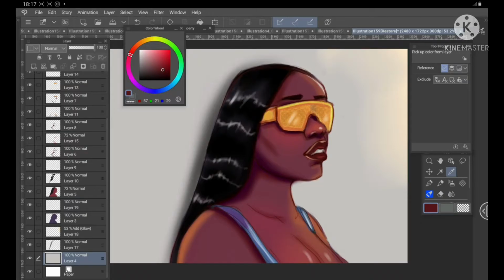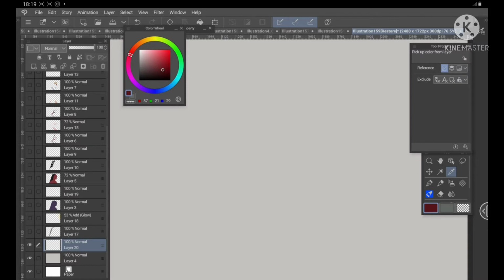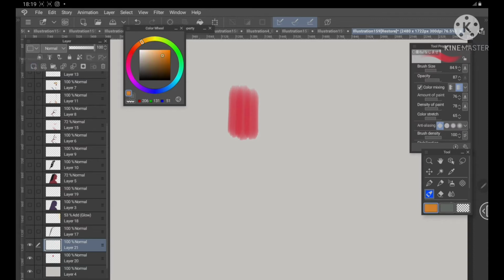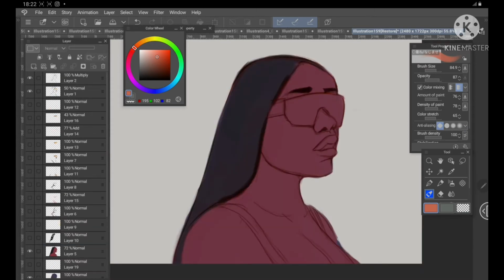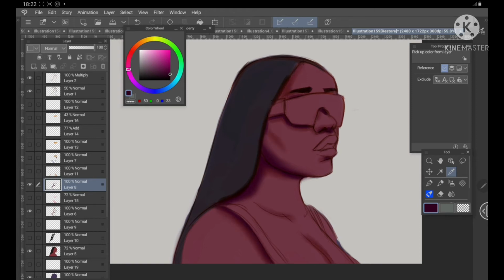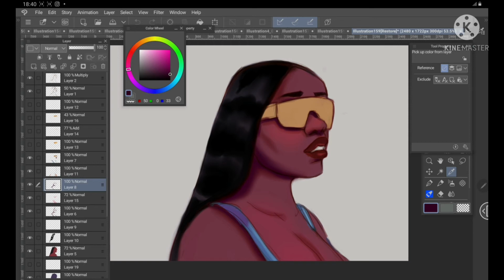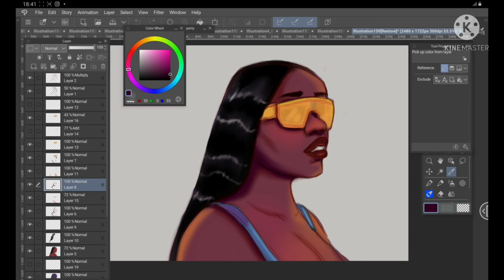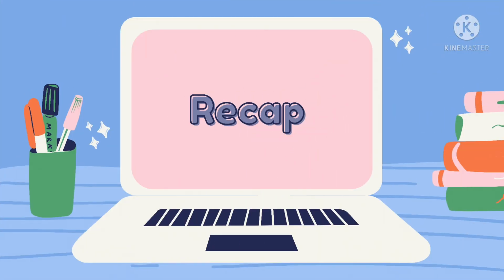How to Level up your digital painting | Beginner Artist to Advanced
Hey guys, here is another video to help with painting better, especially if you are new to digital art, I share how I choose my colors and other helpful tips.

Software : Clip Studio Paint Pro

Despite this, all process shown are applicable on any painting software.